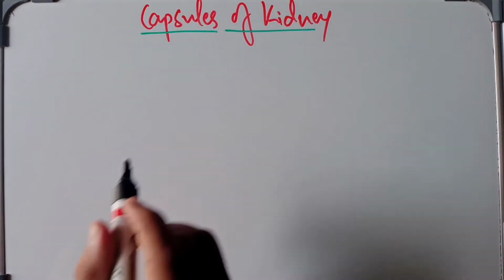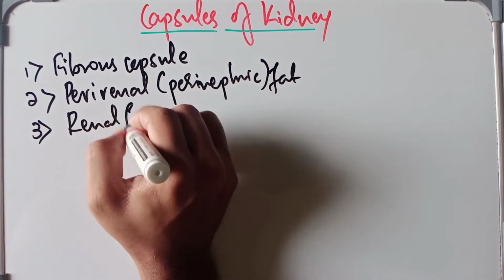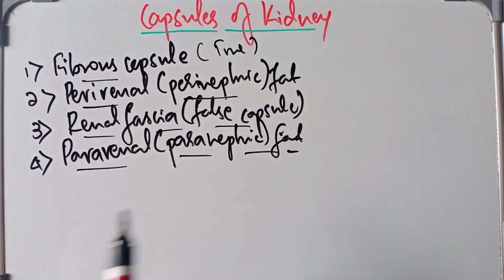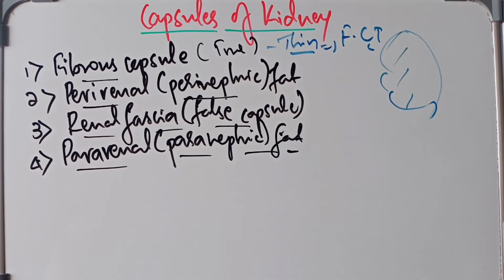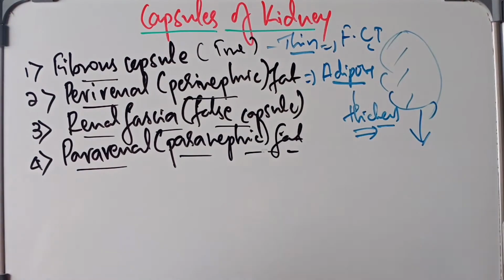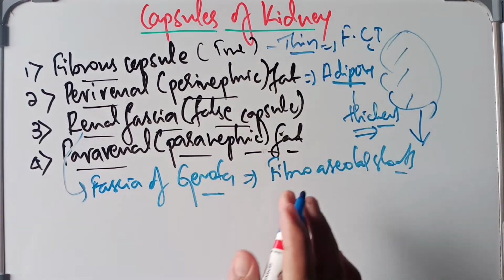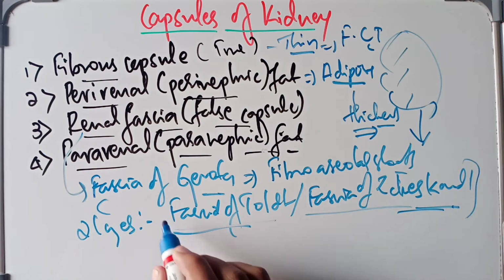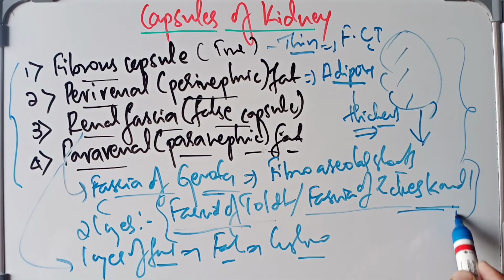Capsules Of Kidney ( Complete Anatomy )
Here's the complete anatomy on capsules Of Kidney